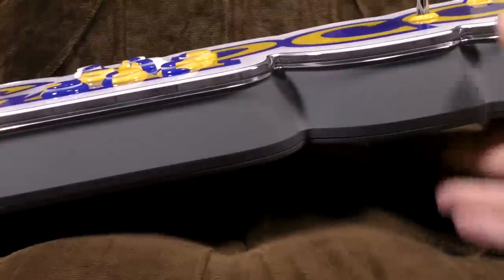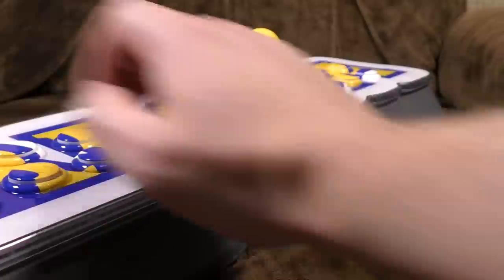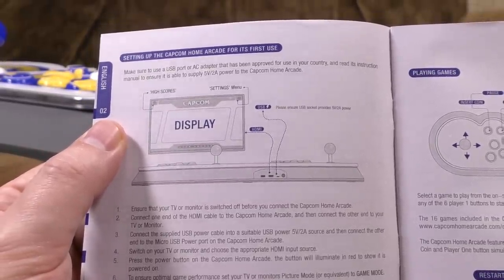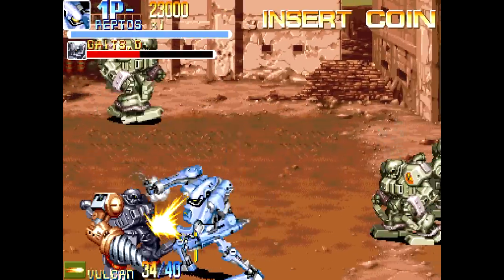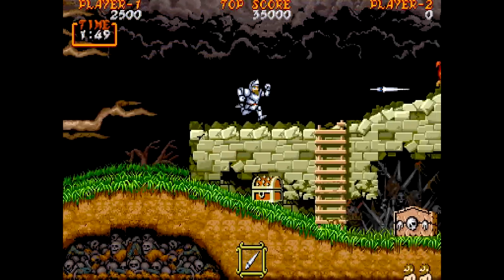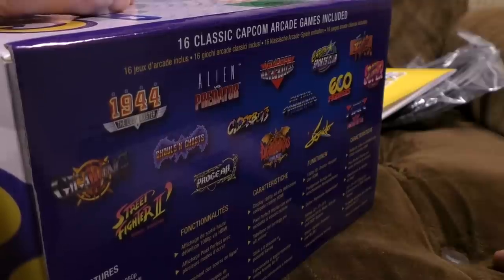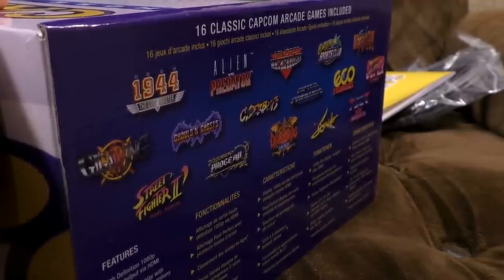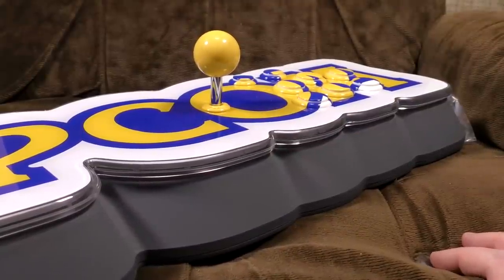Capcom Home Arcade | Ashens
It's the mighty Capcom Home Arcade! Except it's only licensed from Capcom and it's not actually an arcade. You can totally have it in your home, though.

Remember: It might be ugly and incredibly expensive and only have 16 games and have slightly glitchy emulation, but you could totally concuss a wildebeest with it!
If you should want one, here's a click that will show you one